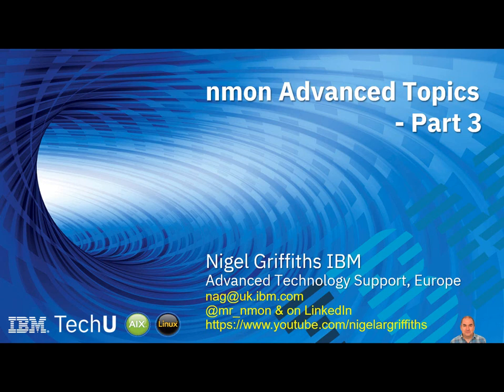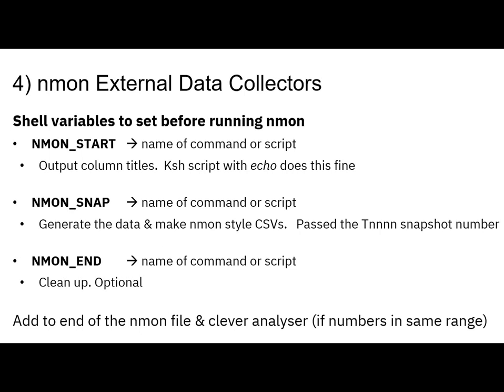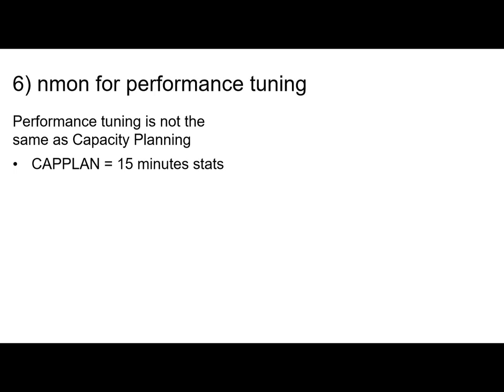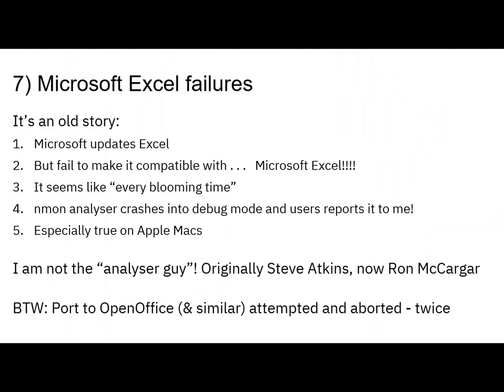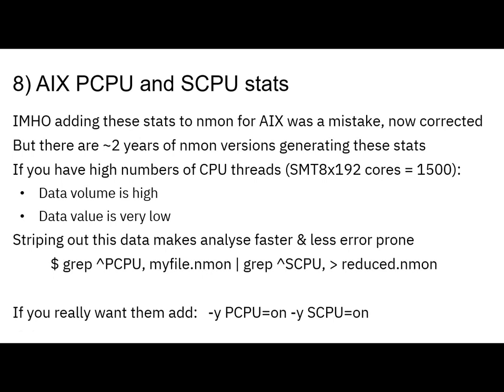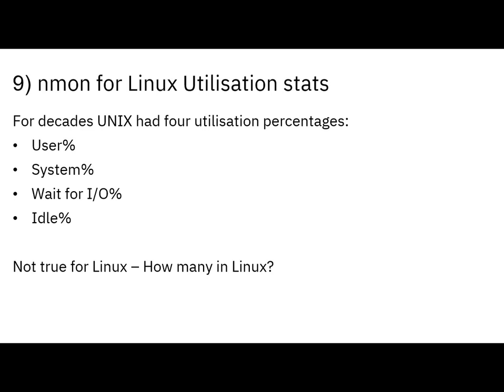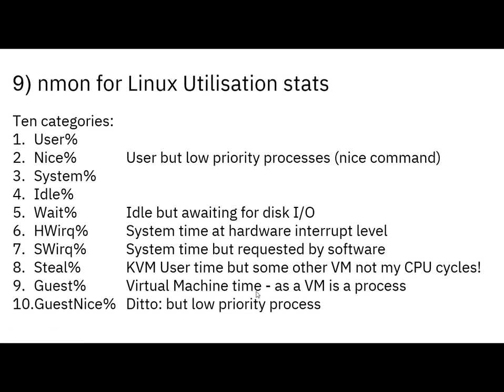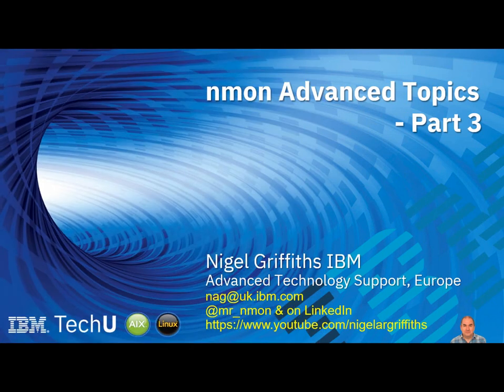nmon Advanced Topics Part 3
In this third part of the series on the nmon performance monitor for AIX and Linux we cover:
4) nmon External Data Collectors
5) nmonmerge adding 2 files together
6) nmon performance tuning is not Capacity Planning
7) Microsoft Excel failures
8) Pointless PCPU & SPU stats
9) nmon for Linux Utilisation stats